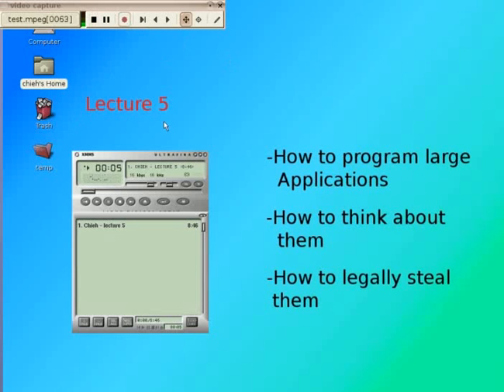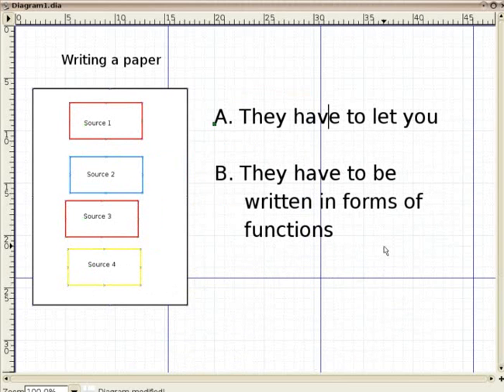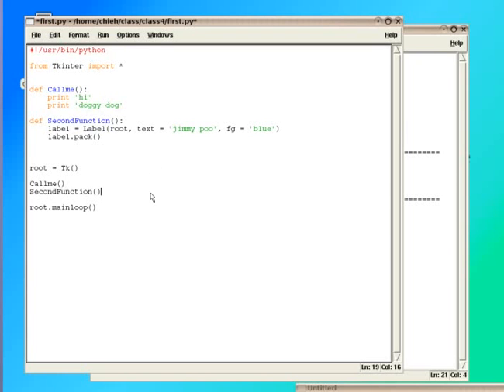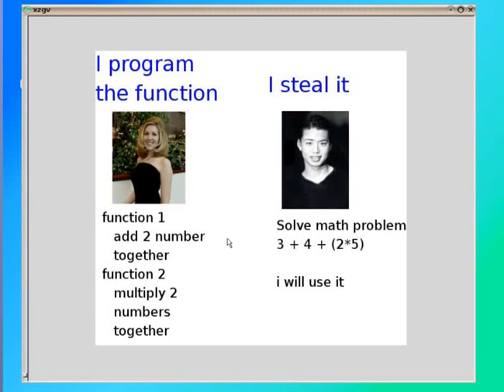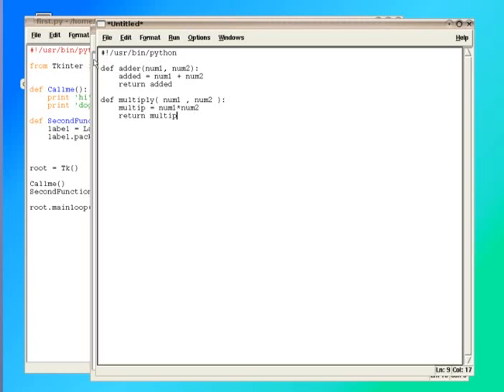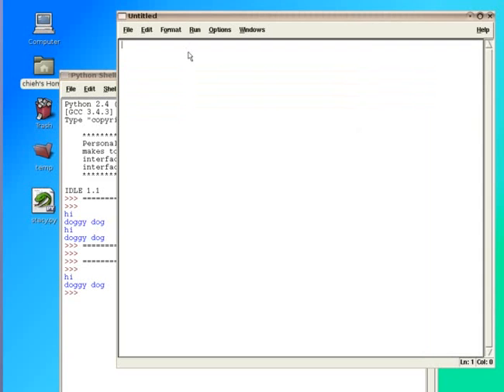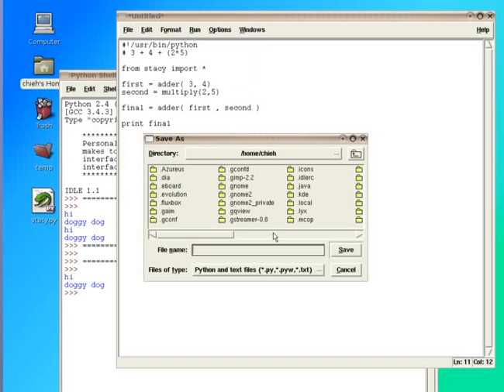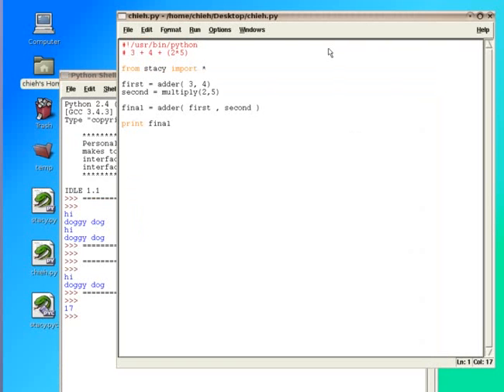Intro to Programming with Python and Tkinter lecture5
We will program something using other people's code :)
Your will learn:How to program large programs, how to borrow other people's code(modules), basic concepts to functions

Chieh
Producer: Chieh